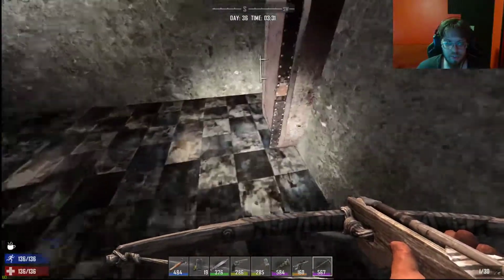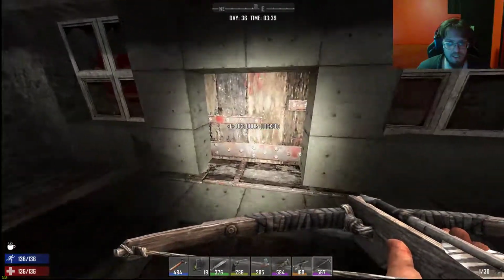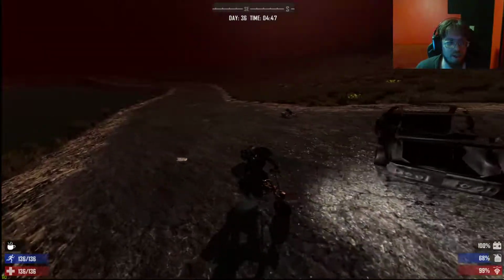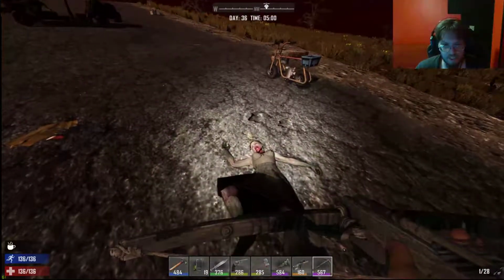7 Days to Die pt 2: Stepping into the Future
So doing a bit of a time skip... and server skip lol.

Find out this weeks update and patch notes here!